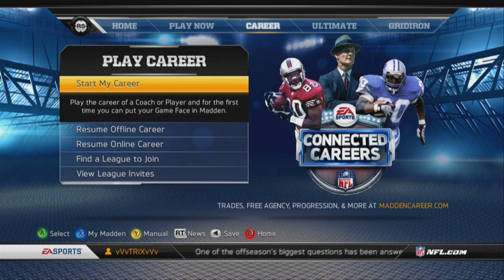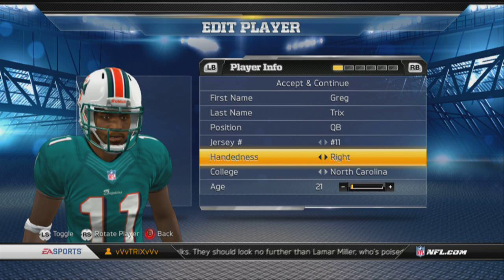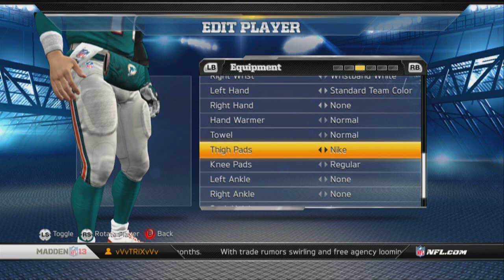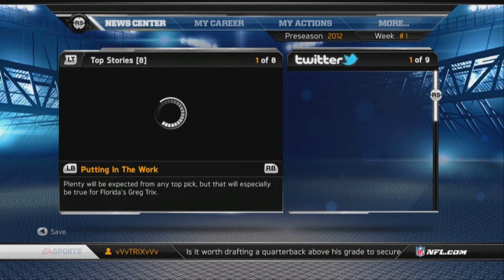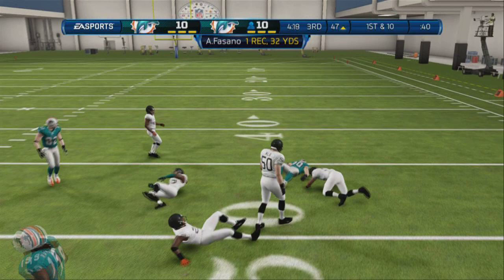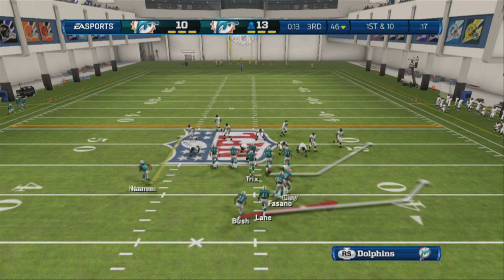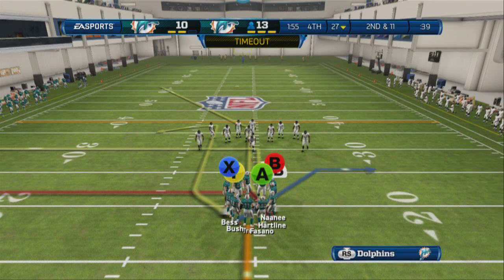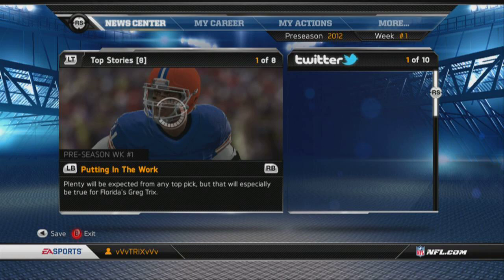Lets Play: Madden NFL 13 My Career - Create a Player/Getting Mad at Teammates - Part 1 HD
Playing Madden NFL 13 My Career mode.
Series will show a full season of the player career mode.